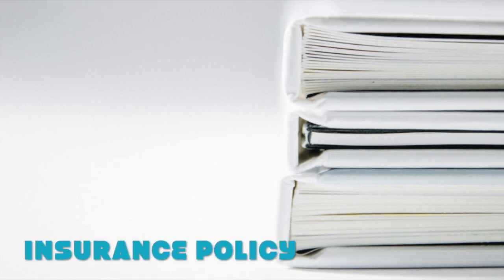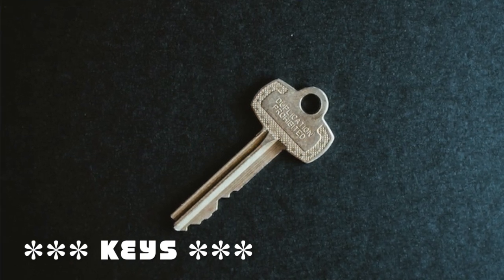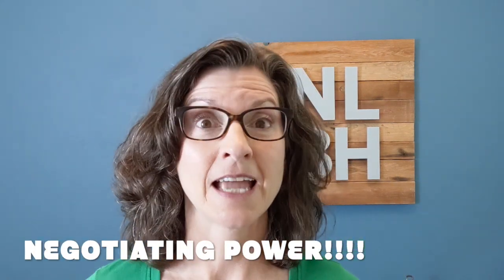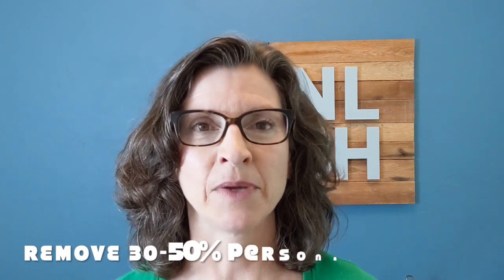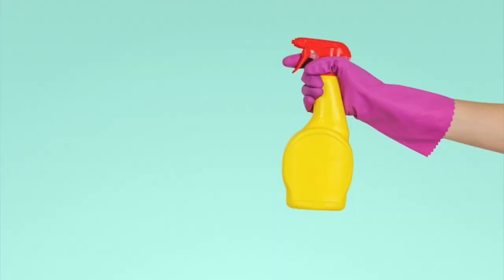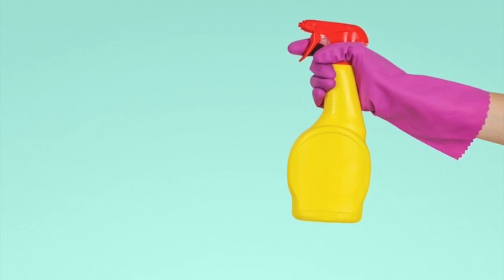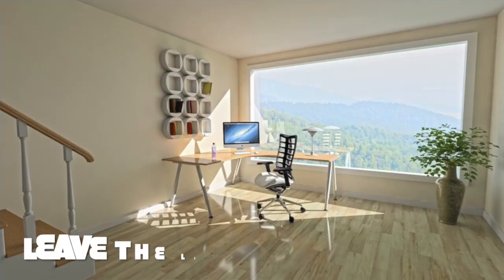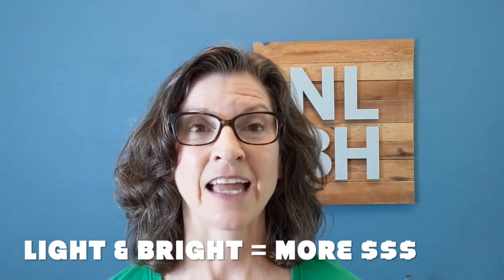Preparing A House for Sale - 10 Pro Tips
I'm a Bend livin', taco eatin', dog lovin' Realtor® 🏡 My husband and I relocated from Seattle in 2015 with our Corgi-mix  rescue dog, Shasta. We absolutely love our life in Bend! I'm a fun, easy-going and experienced agent who can help you buy or sell a home in Central Oregon.

Nora Spangler
Rogue Real Estate Sales & Property Management
1537 NE 4th St

I hope you found it helpful. I love my town so much and I enjoy letting others know just how great it is! I LOVE to see COMMENTS and will respond to all of them 😀 If you want a faster response, just shoot me a TEXT @